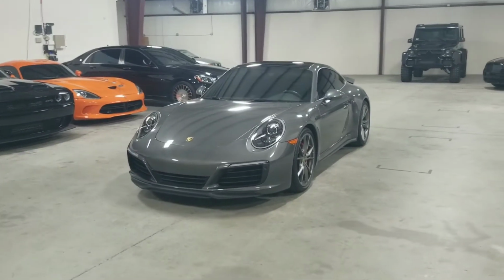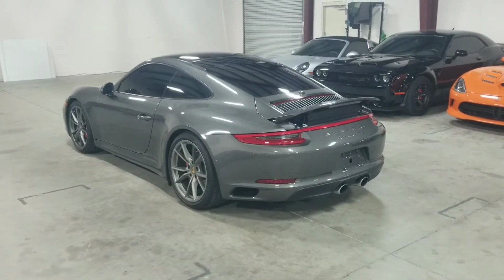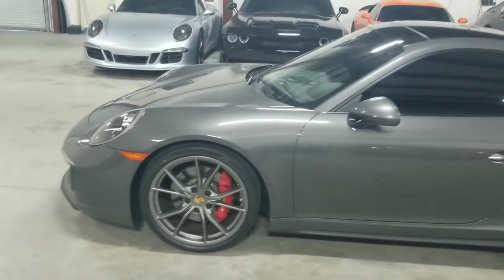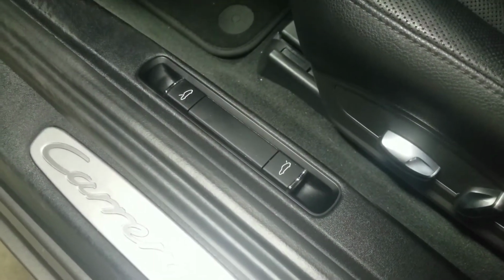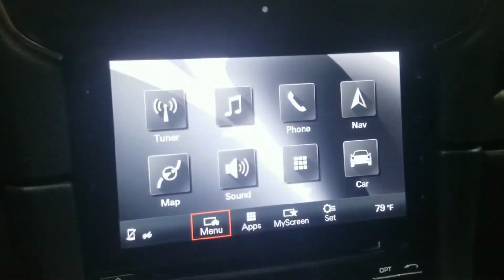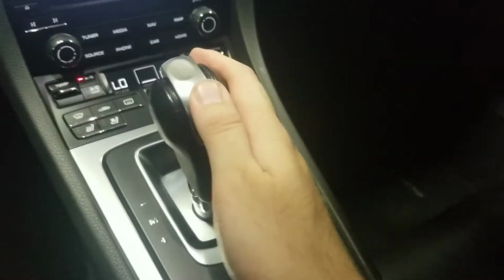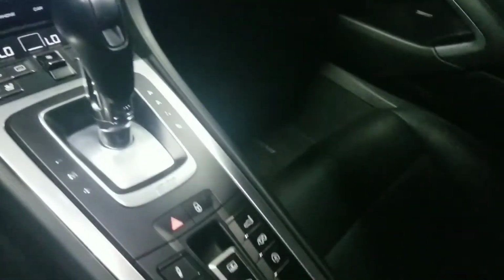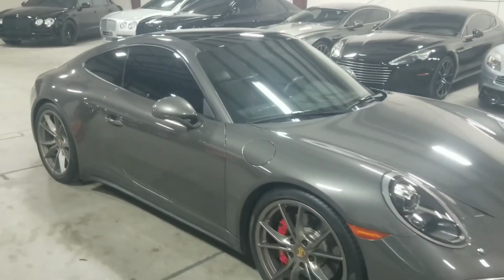2017 Porsche 911 4S Coupe with the New-For-2017 420HP 3.0L Twin-Turbo Flat-Six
Up for sale is this INCREDIBLE 2017 Porsche 911 Carrera 4S with an ultra low 7K miles on the odometer! This 2017 Carrera 4S received major upgrades over the previous generation 911 which included the introduction of an all new turbocharged 3.0L flat six engine which produces approximately 420 HP! This vehicle also comes equipped with Porsche's famous dual clutch automatic PDK transmission, All-wheel drive system, Sport chrono package, Premium package plus with all new LED headlights, adaptive dampers, power adjustable rear wing, power adjustable heated and cooled seats, keyless entry, and Porsche's new interface on the infotainment system comes standard with Apple carplay system and navigation, as well as foldable cupholders, factory upgraded BOSE sound system, AND SO MUCH MORE!!